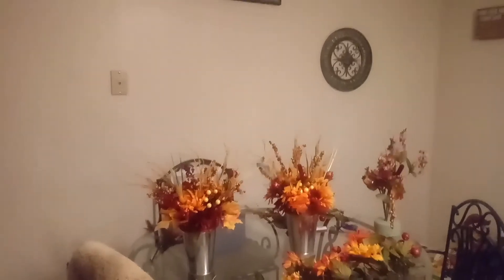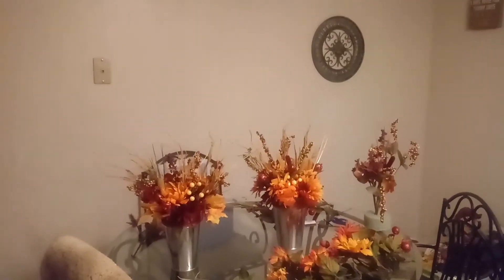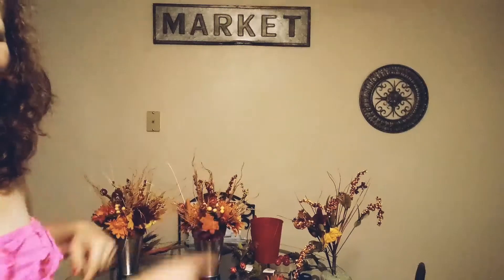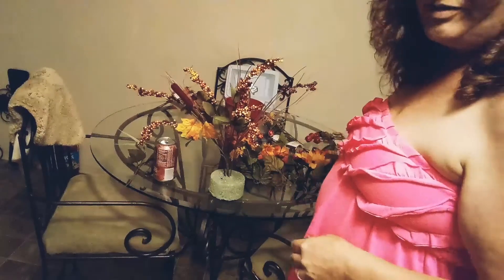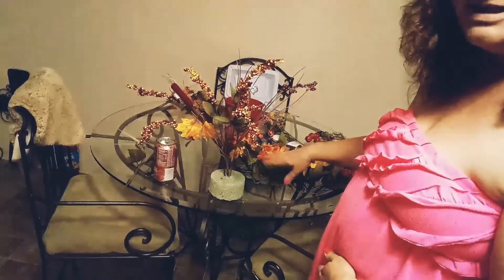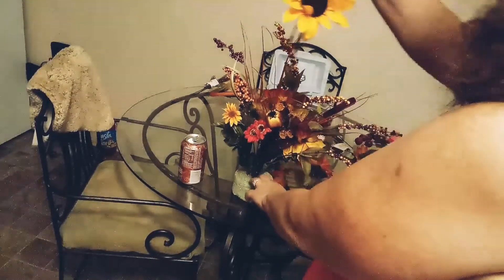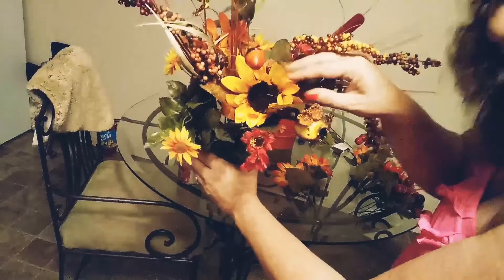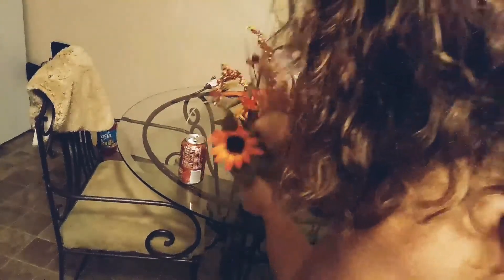Dollar Tree fall floral arrangements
Doing Fall floral arrangements using only dollar tree items#FallFlorals#falldecore#dollartreeflorarls